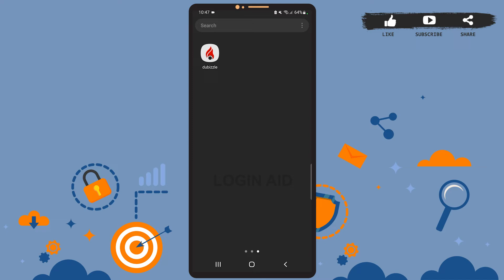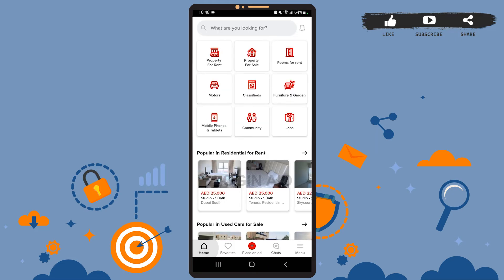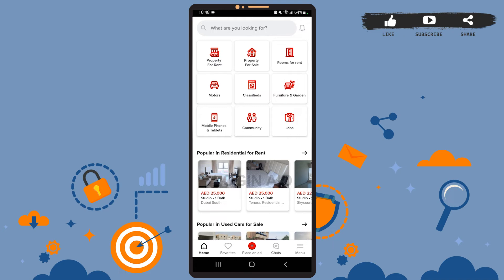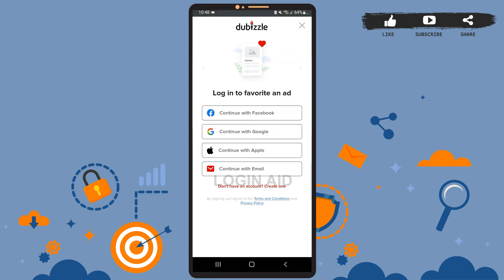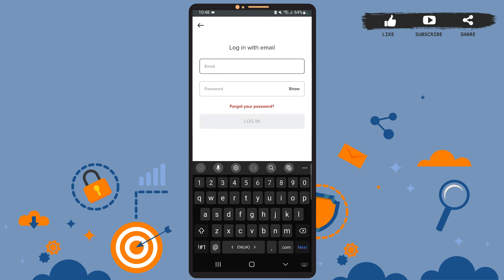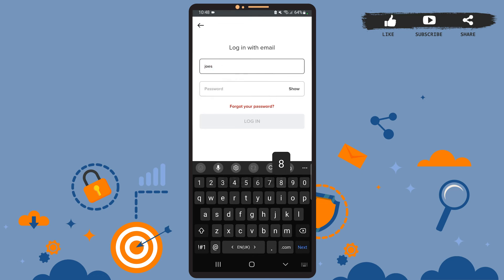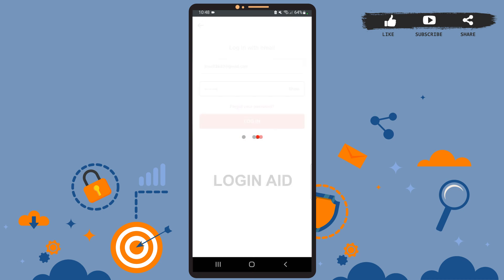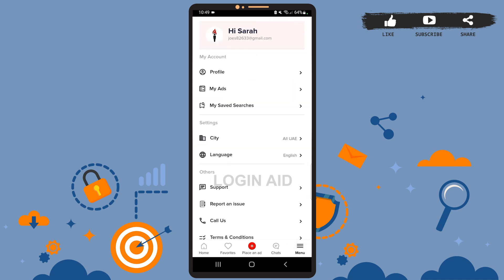dubizzle Login 2022 | dubizzle App Login Guide | dubizzle Account Sign In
To Log in to the Dubizzle App Account, you need to install and open the Dubizzle App. Tap on the horizontal menu bar at the bottom right and tap on Login. Then, tap on Login.